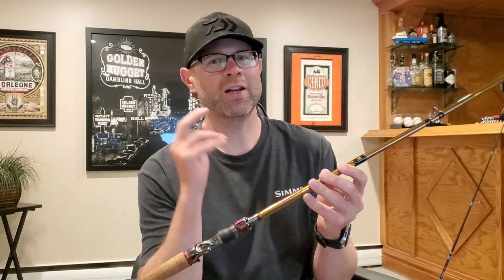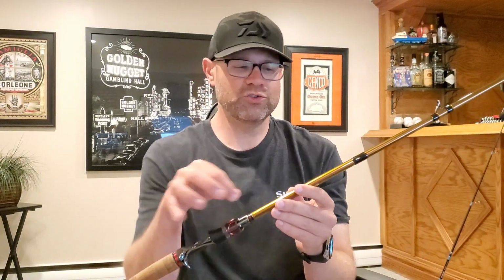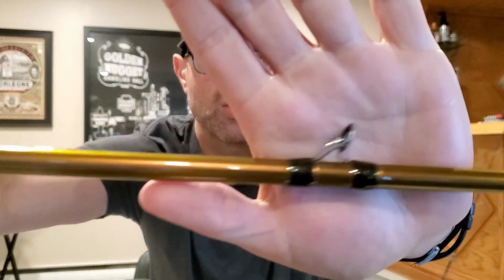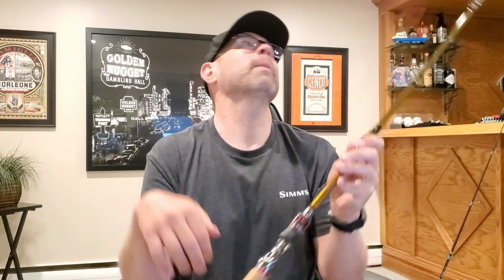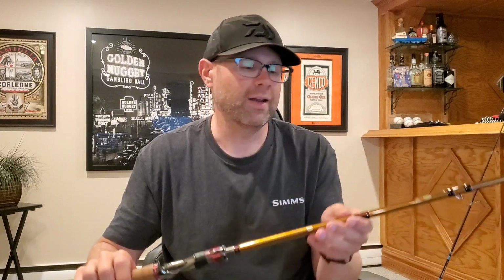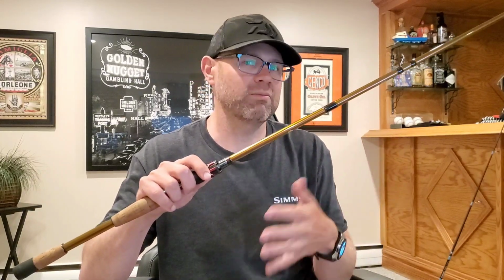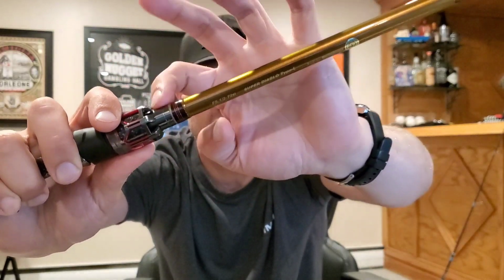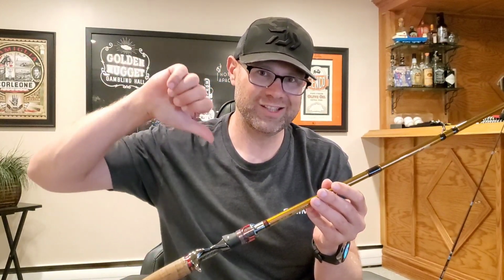Megabass Destroyer EVOLUZION review! (if only it fished as good as it looks)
Let's dive deep on the Evolution rods from Megabass!